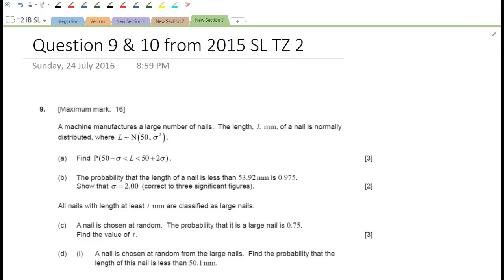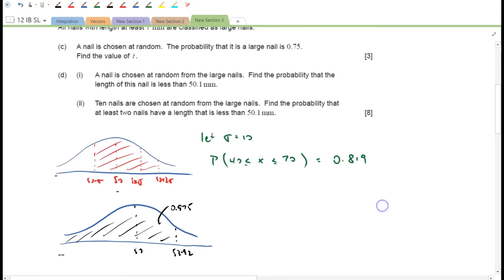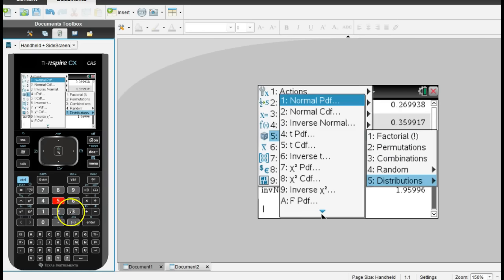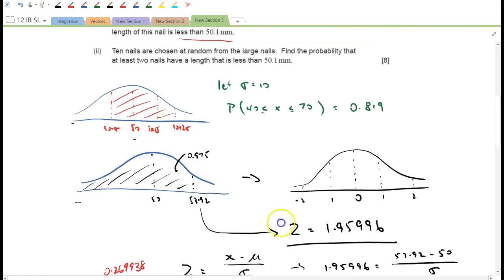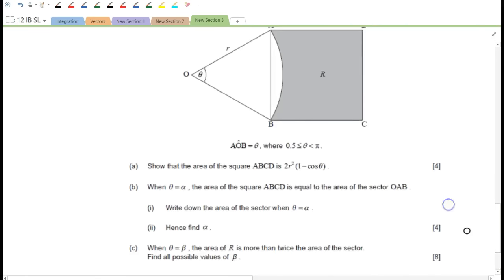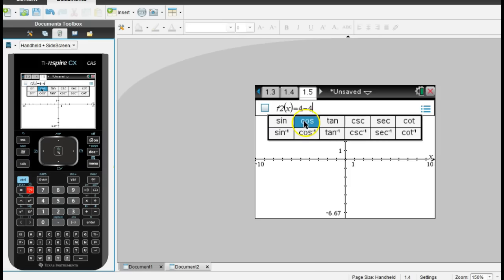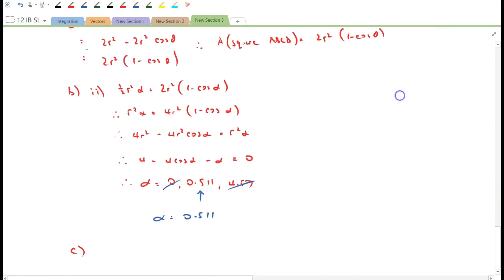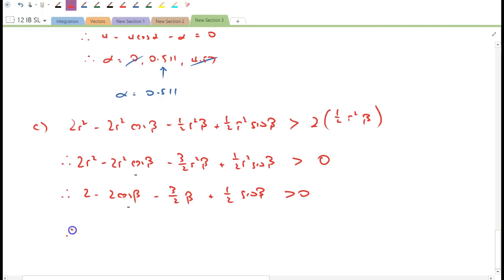Q9 & Q10 from Maths SL paper 2 TZ2